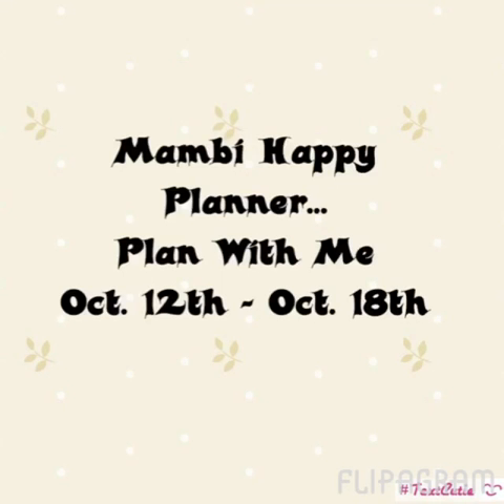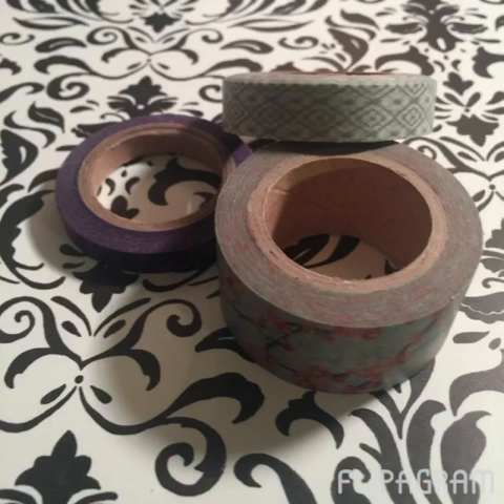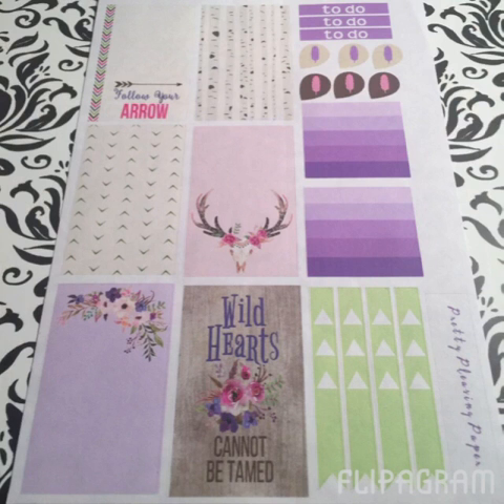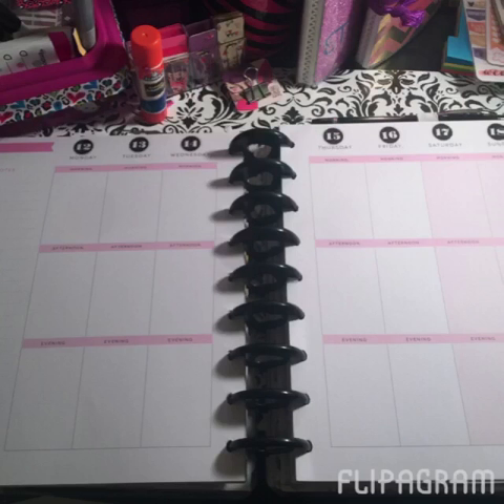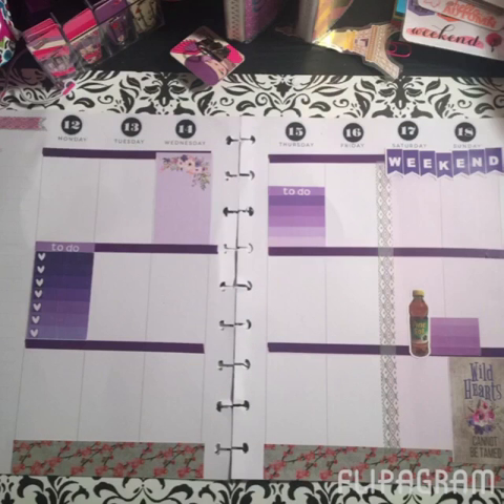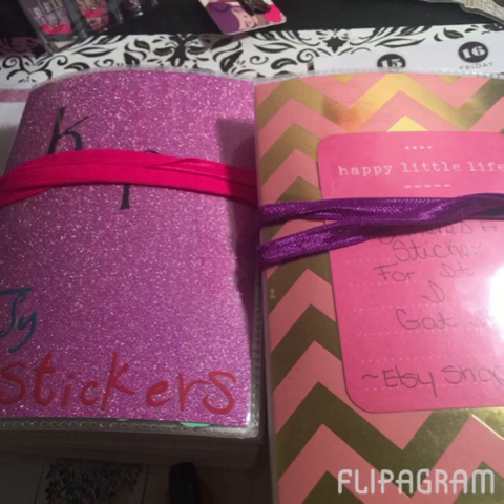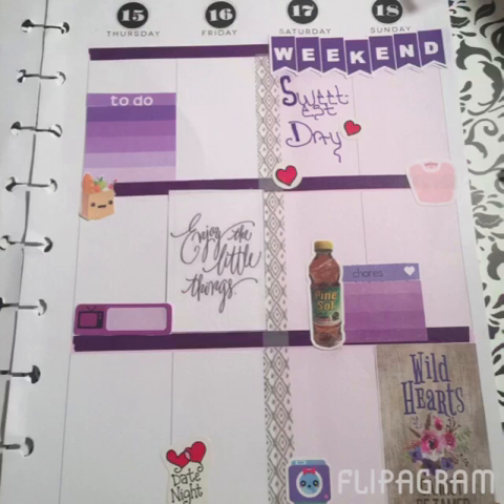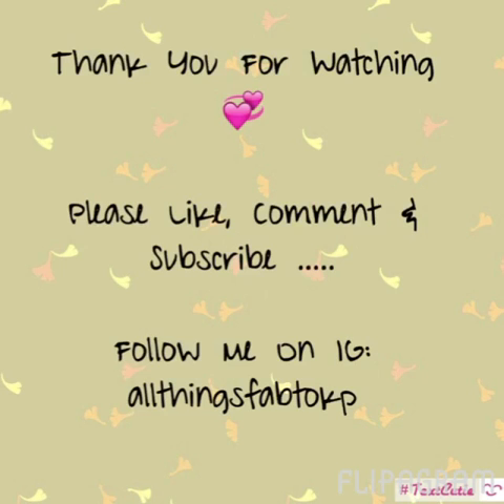Mambi Happy Planner Plan With Me {how I planned} Oct. 12th-Oct. 18th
Tfw 💞 Love & Blessings KP 🌟

Planner Addict Box $15 plus shipping